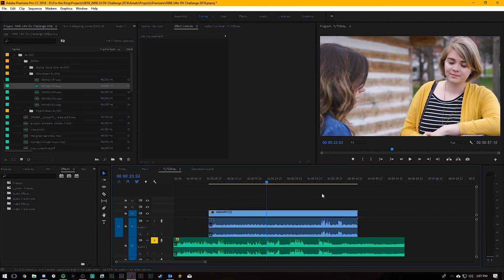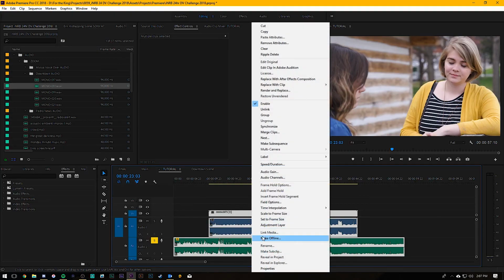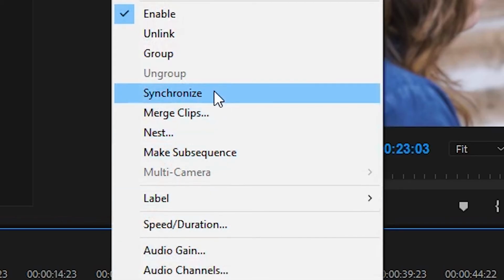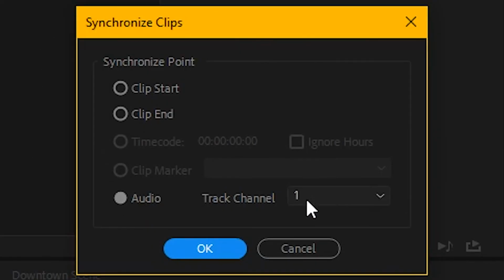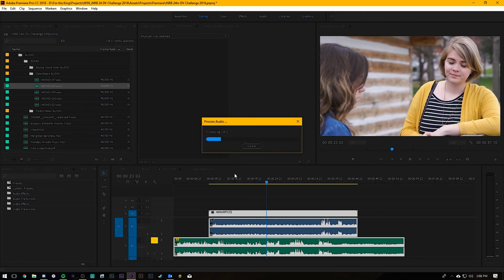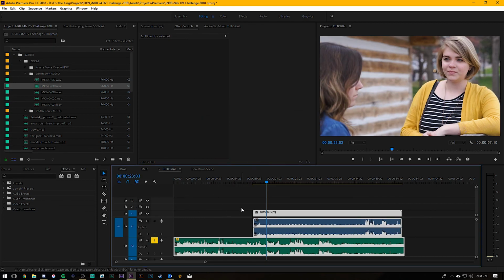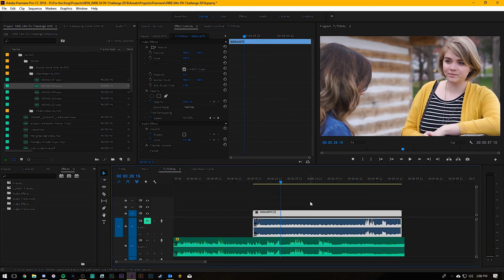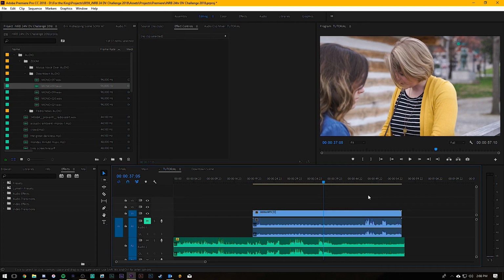How to Sync Audio in Adobe Premiere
A simple tutorial showing you how to synchronize audio recordings to your video footage! Be sure to leave suggestions for more tutorials in the comments below!